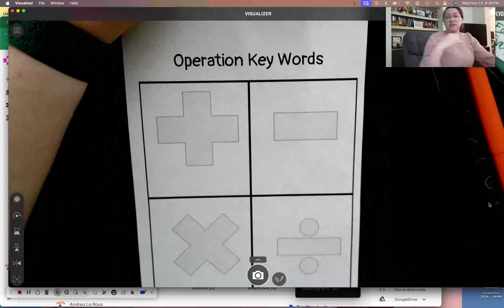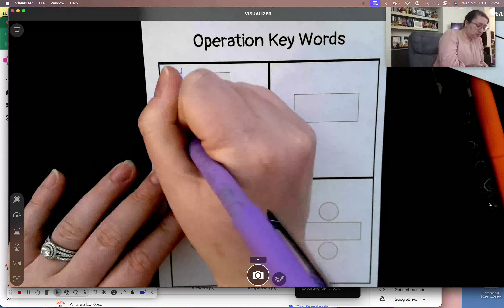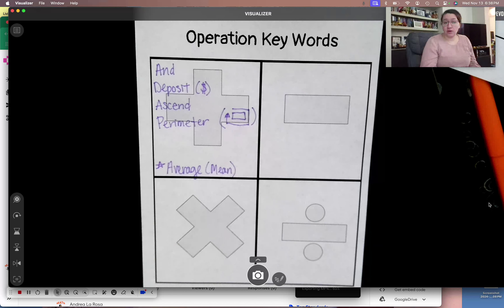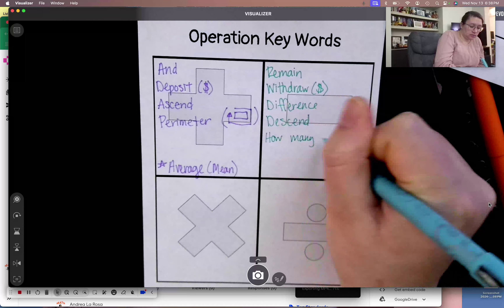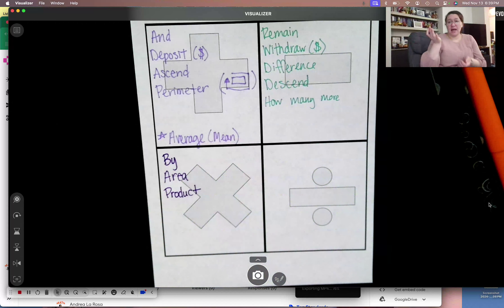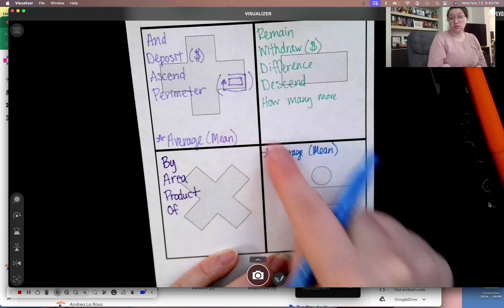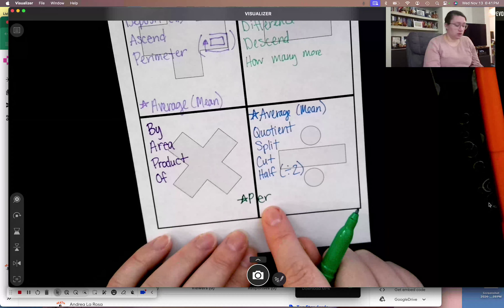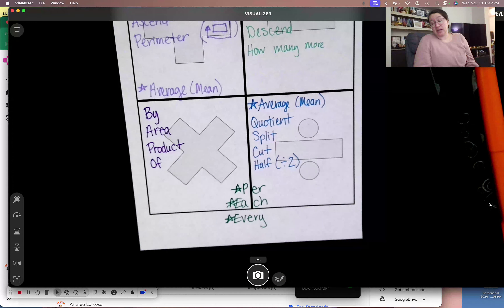Operation Key Words Challenging Words!